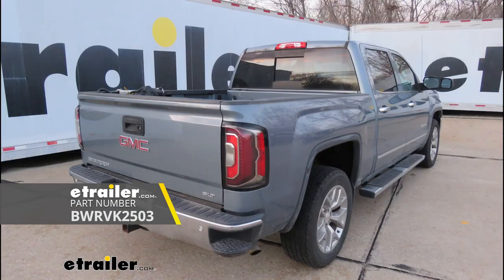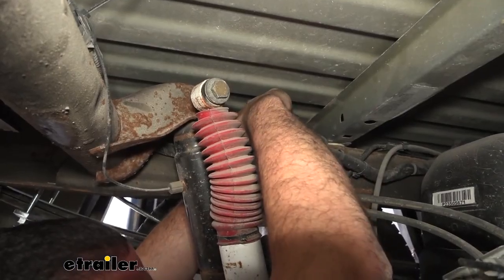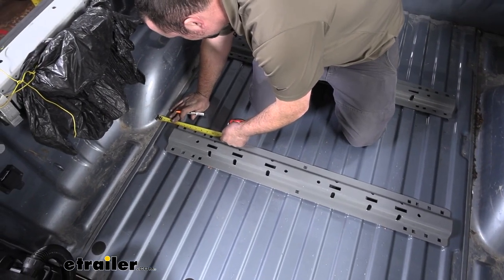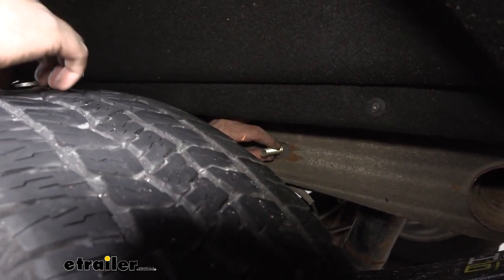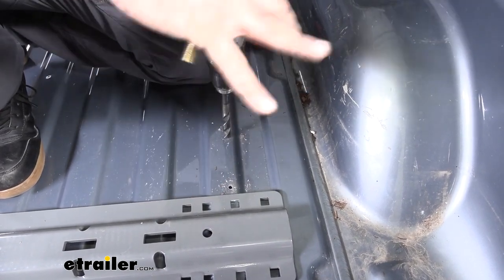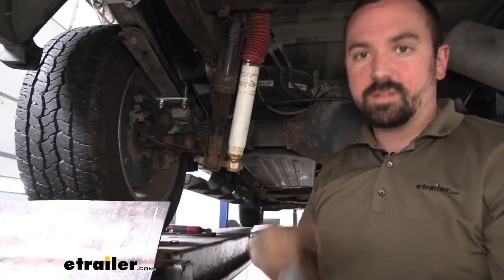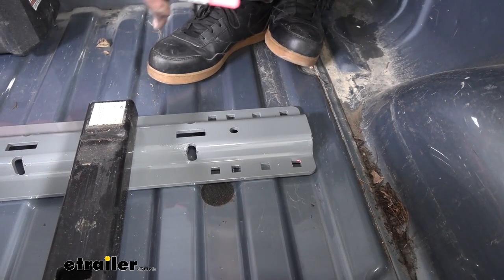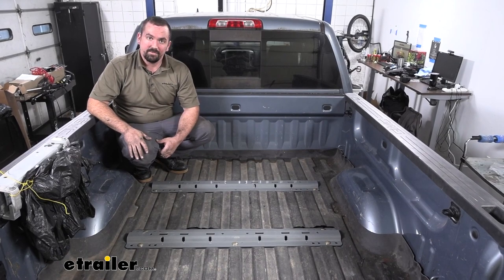etrailer | B&W 5th Wheel Trailer Hitches Base Rails Kit Installation - 2016 GMC Sierra 1500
Click for more info and reviews of this B and W 5th Wheel Hitch Rails:

Hello neighbors, it's Brad here at etrailer and today we're taking a look and installing the B & W Fifth Wheel Rail Kit on a 2016 GMC Sierra 1500.  This kit's gonna allow you to have industry standard rails in your bed.  That way you can drop in your fifth wheel head and hit the road.  Installation's pretty easy overall because these are universal.  The brackets underneath the truck are actually custom fit so there's no real drilling except for the holes to pass the carriage bolts down.  The rest of it uses just normal holes and hardware in the frame already and then we just kind of bolt it all together.

So, overall, it's a pretty quick and easy way to get a fifth wheel towing of a camper or a trailer with your Sierra.  Now, because it's standard size rails, it's gonna allow you to drop in a number of different fifth wheels.  So if you plan on changing it out later on or you already have one, no worries.  It's gonna work with that fifth wheel.  Overall, installation's not too terribly bad.

It is custom fit brackets.  There's a few spots that are gonna be pretty tight and when you're doing your drilling, you do need to take caution because there is the potential for damage of wiring.  But as long as you take your time and follow along with the instructions, we'll get yours installed.  So, let's take a look at that.  To begin our installation, we're gonna go ahead and get our spare tire lowered down and out of the way.

It's gonna just kind of open it up a little bit as far as real estate and working on the vehicle.  Now, another little pro tip, if your vehicle, if you drive down dusty or dirty roads, this whole installation is gonna be underneath the truck.  So you might run it through a power washer or a car wash, something along those lines.  Kind of knock some of that down.  It's just gonna make it a little bit easier for you not only to see, but also not get stuff in your eyes while working on it.

So, get your tire lowered down and out of the way.  Now, our bracket's that's going to mount up to the frame.  We're gonna need to create a little bit of space here and we have a bracket that holds these brake lines in and it's bolted in with two 13-millimeter screws that go from the top on the frame.  We're gonna wanna take those out and that way we can mount up our bracket here.  It's gonna extend it out a little bit, giving us that clearance.  So just gotta go up here.  I have a ratcheting 13-millimeter wrench and you'll find the two bolts are kind of offset from one another.  Just go ahead and get those removed.  Once we get that other 13 out, our bracket should be loose.  Now, sometimes there is a little bit of wire loom with the plastic clip that kind of snaps in the frame.  If you need to pry that outta the way, you can use a flathead.  It'll just give you a little bit more space.  But our bracket, we can kind of bring this out.  Now, if there's zip ties or anything that are attaching it, you can see the wire loom's pretty tight here.  Our bracket's gonna push this out and when we mount it up, we're gonna want this notch where those factory thirteens were that we just removed.  And then our bracket's gonna bolt here using our new hardware.  So, I'm gonna cut back some of our zip ties that are holding this in place and then we can get this mounted up.  So, our bracket, I tightened down up top with those thirteens and then I dropped in our bolt and then our crush washer as well as our 13-millimeter nut here.  I got that kind of tight, just kind of in place.  Now I did pop off some of the clips that attaches the hard lines as well as some of this wire loom and that allowed me to kind of pull this back.  Now you gotta be careful because these are, you know, hard lines.  You don't want to damage 'em.  But I was able to kind of pull this back enough to get that other one dropped through.  And then I just went back with a 13-millimeter.  And you may need to put a wrench up top and a socket on the bottom, but go ahead and tighten that down.  Now we're ready to get the rear rail laid out and this is gonna be the basis for measuring for our front.  So, take your time here, make sure you measure it twice and you're just gonna want to take your time here, make sure it's centered up.  Now depending on your bed length, that's where you're going to be measuring from the rear, right here on the edge, not the tailgate.  And that's gonna go to the rail, or the front part of this rail, here.  Now if you have a longer bed, it's gonna be different.  Just refer to your instruction manual in order to get the proper distance.  So, I have a chalk mar